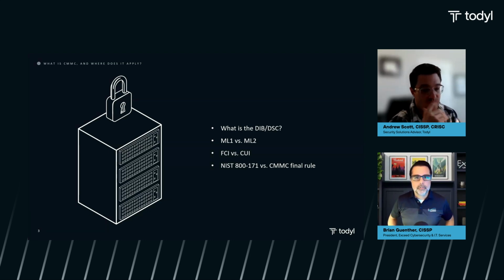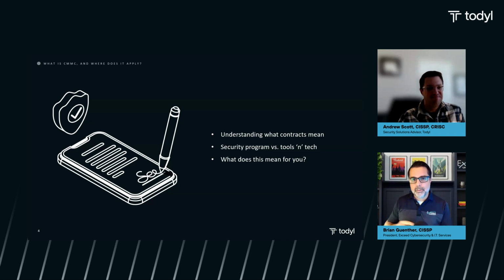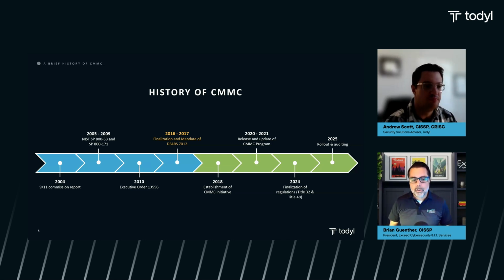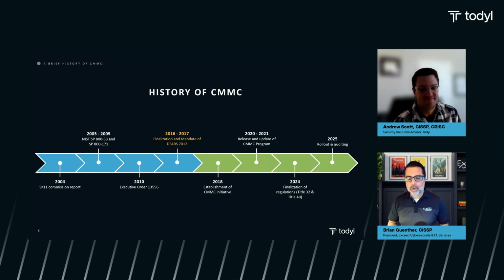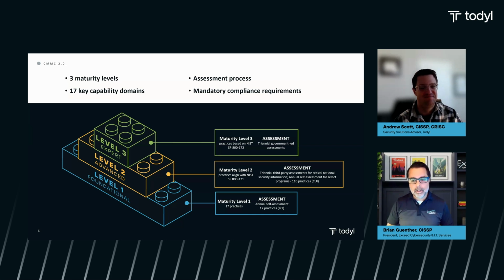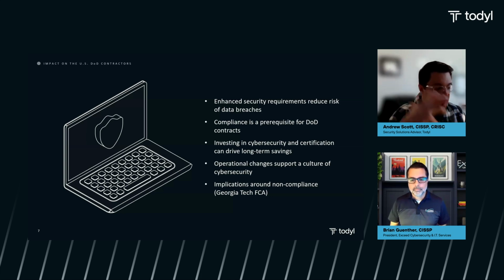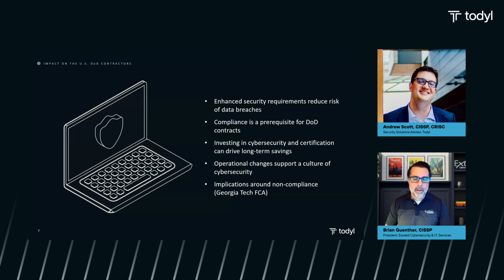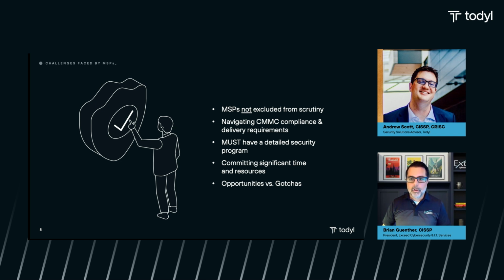Todyl Spotlight Series: CMMC Basics for MSPs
In the first of several webinars on this topic, we cover the fundamentals of Cybersecurity Maturity Model Certification (CMMC), providing details on CMMC 2.0, how it impacts U.S. Department of Defense (DoD) contractors, and the role MSPs can play in helping organizations meet compliance requirements.